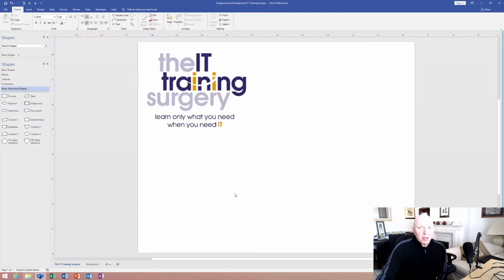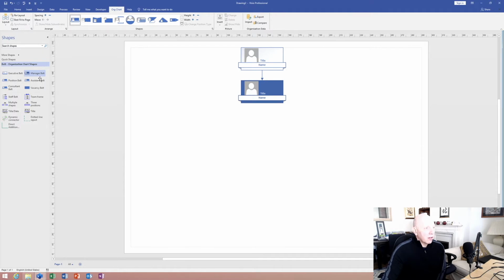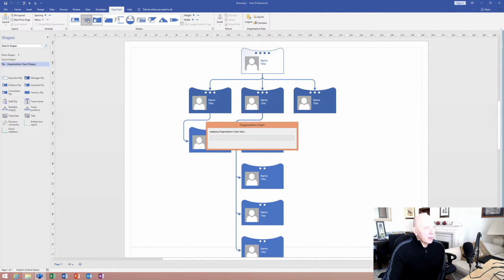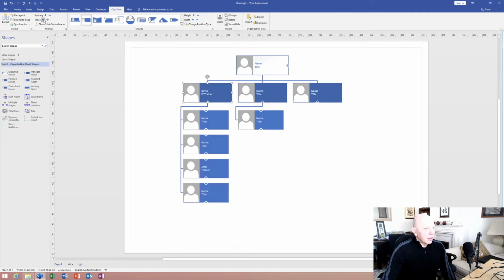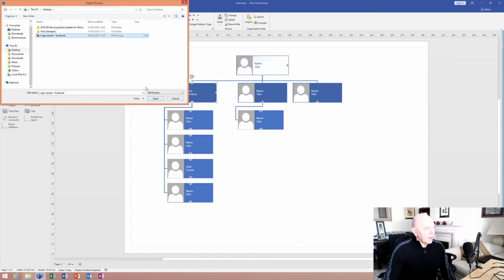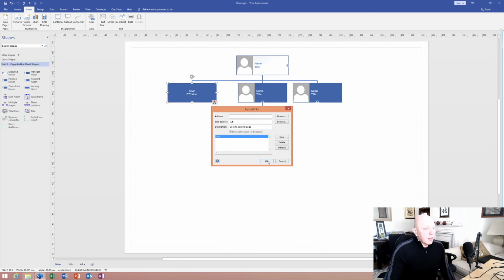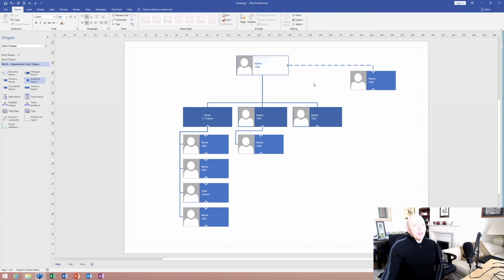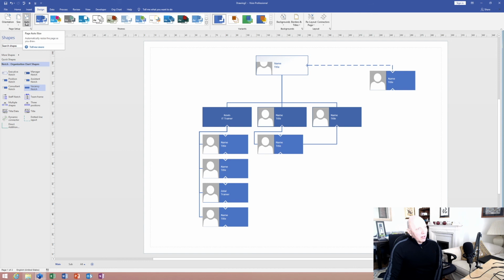Creating a Visio organisation chart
Creating a Visio organisation chart describes the process of using the Visio organisation template to create a diagram which shows the relationships between employees or groups.

Using the Visio template in the development process means shapes can be connected using drag and drop and layout changes are quick and easy using the additional org chart tab.